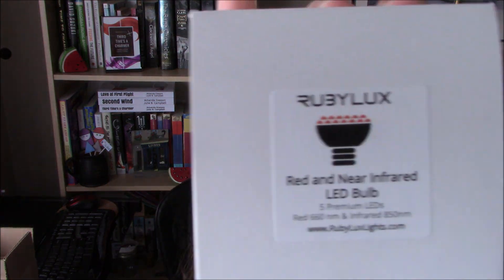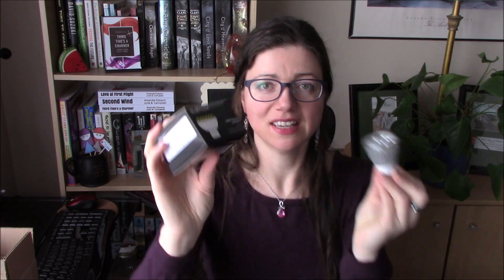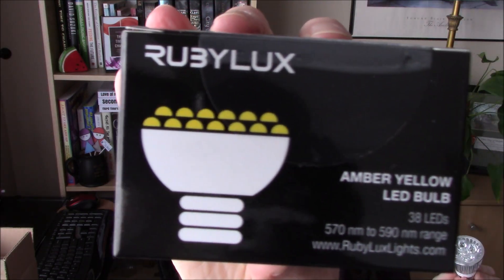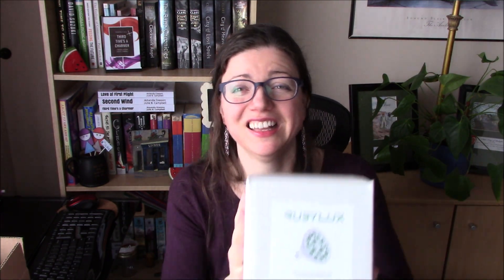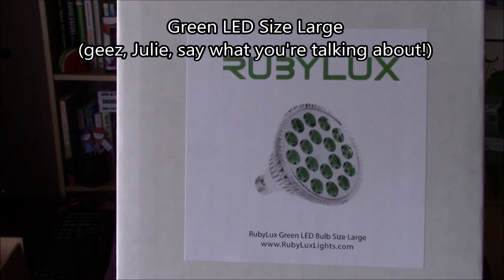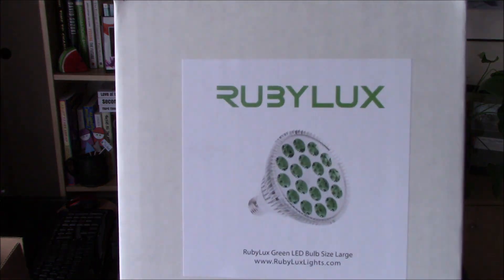Trying to Find Cheap Light Therapy for Rosacea - The Hunt Begins! | Rosy JulieBC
Light therapy for rosacea can be quite expensive, so I've decided to take on a hunt for products that are far more affordable. Here's what I'll be testing over the next while.
Here are all the light therapy products I've tried so far and what I thought of them